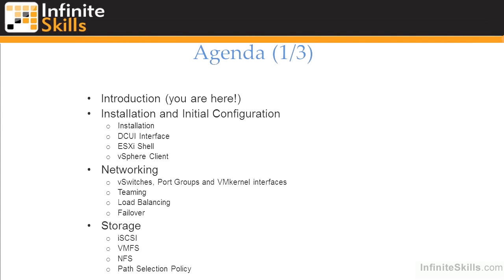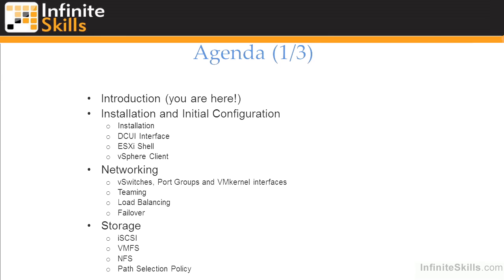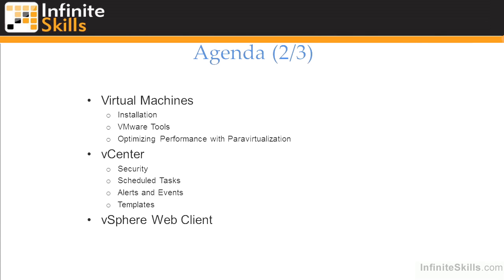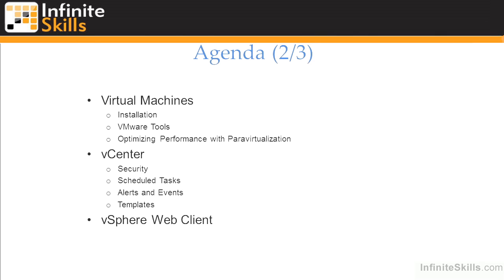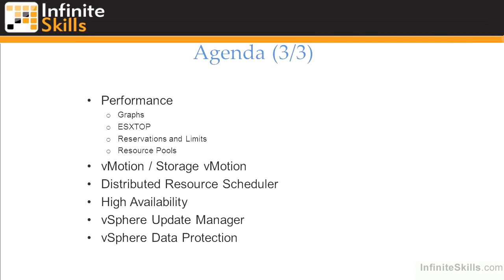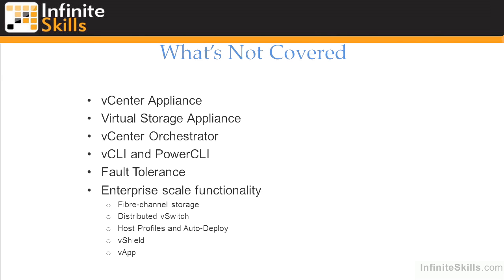vmware Tutorial For Beginners | VMware Workstation | VMware Virtualization | Shakan Tutorial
In this video we’ll walk you through:
What is VMware?
ESXi?